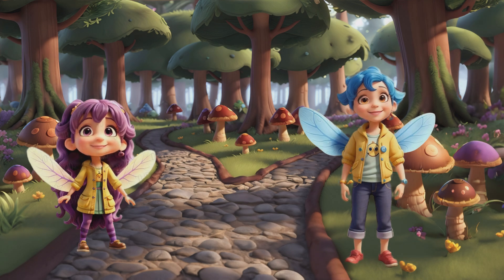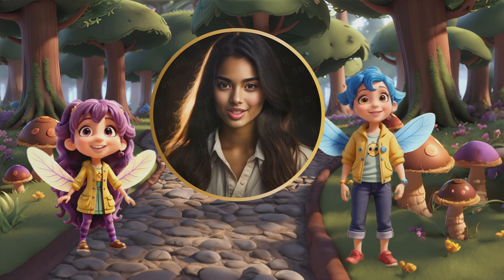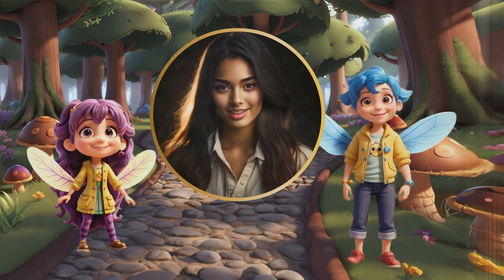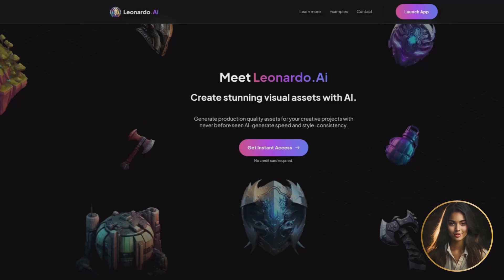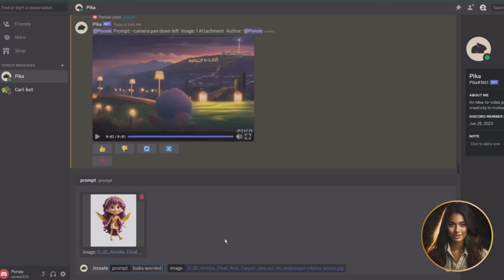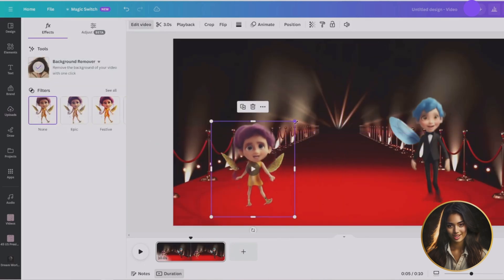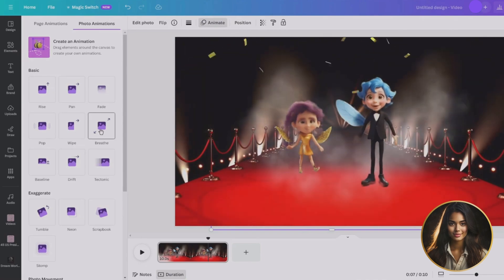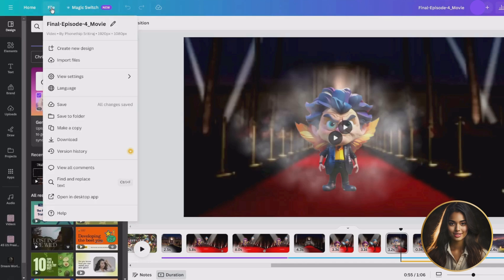[4K] How to create an Ai Animated Cartoon Story with Pika Labs | Part 4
This tutorial shows you a step-by-step workflow of how to animate your own stories using AI. We'll use Leonardo Ai  and  a free image-to-video tool called Pika Labs. You'll learn to animate your own comic book characters, children's books, anime, AI films and more. We'll also use a free tool called Canva to help us with our editing and animating.